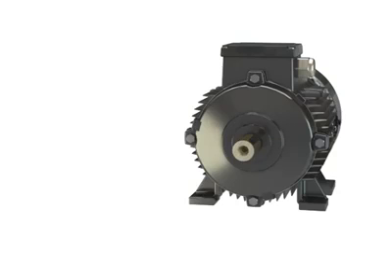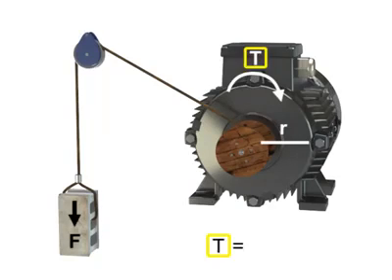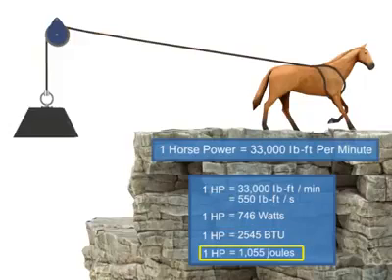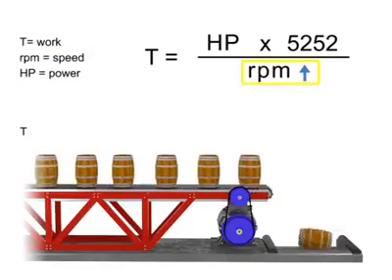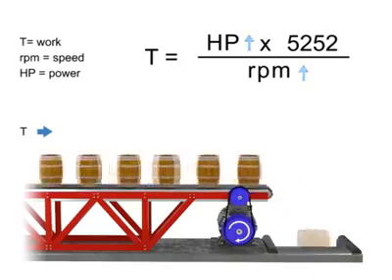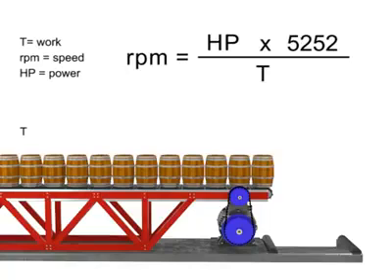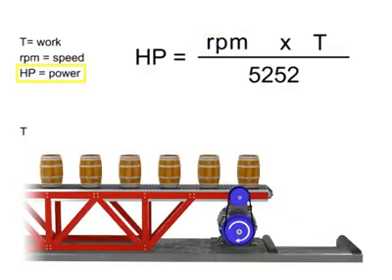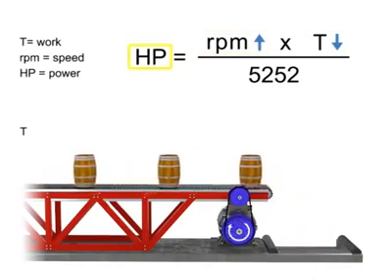Speed torque and HP in a 3 phase induction motor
3 phase motor